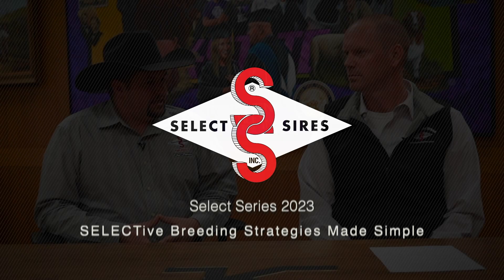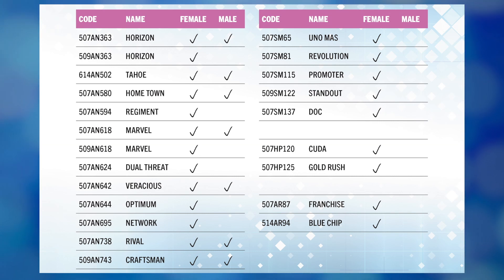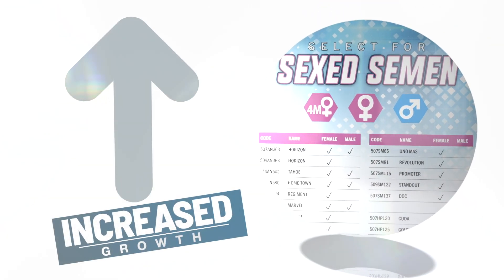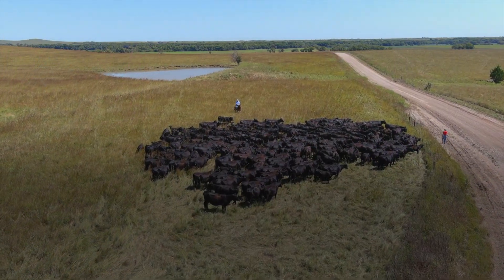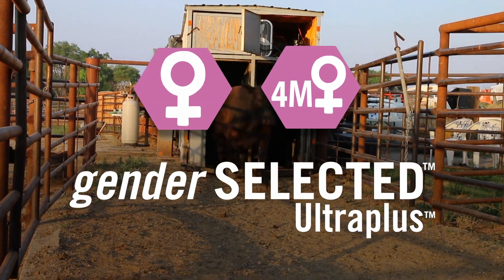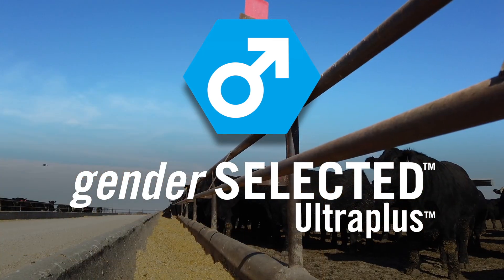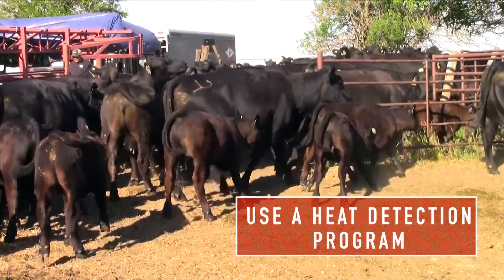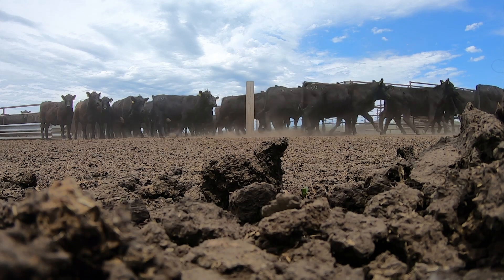2023 Select Series: SELECTive Breeding Strategies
Using sexed semen? Want to learn how to make it work better for you?

Listen in to The Select Series as our experts discuss best practices for making gender-selected semen do its best work in your herd.